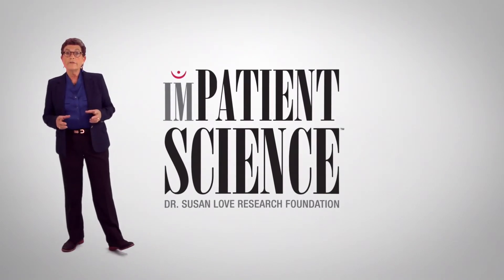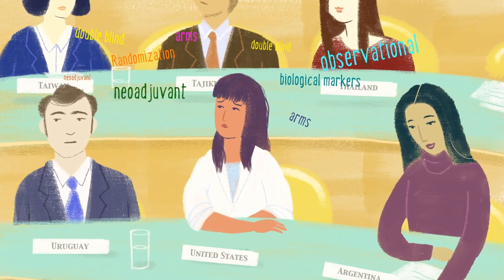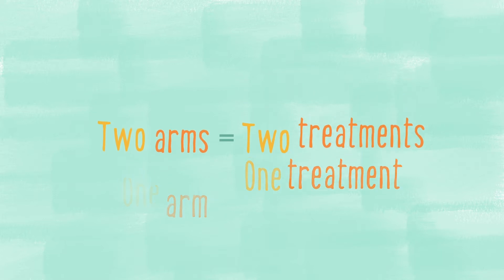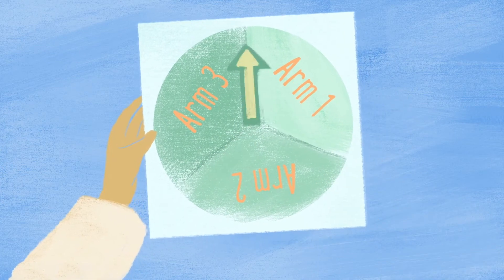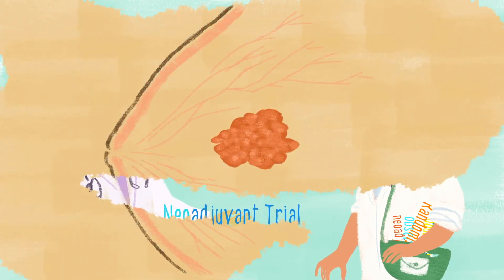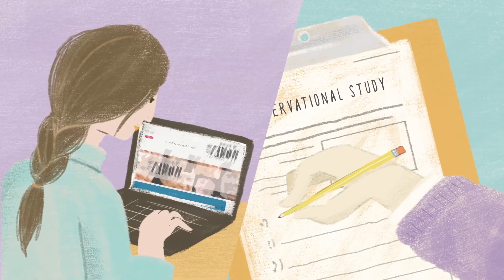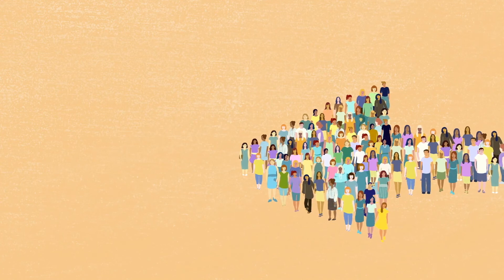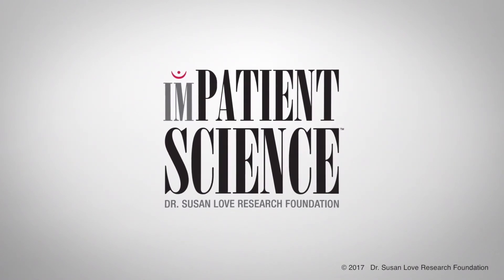Dr Susan Love Research Foundation Series 503 Clinical Trial Lingo